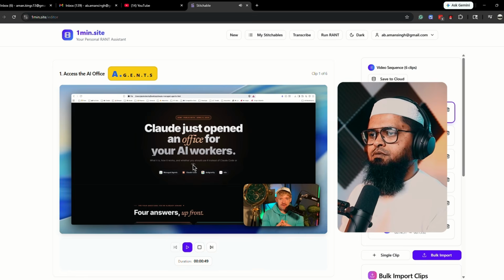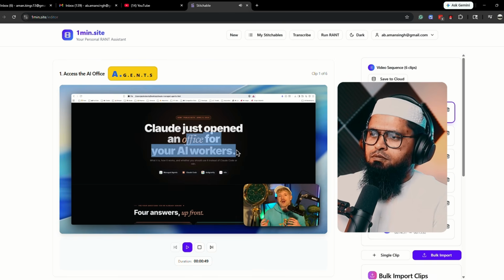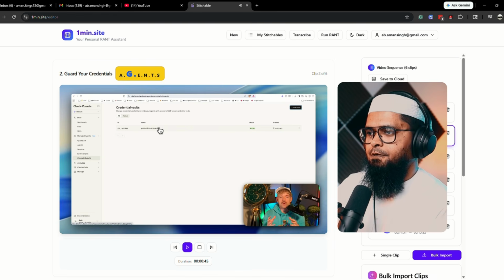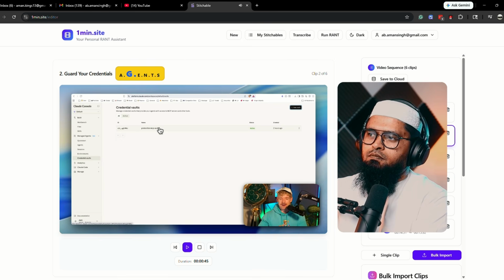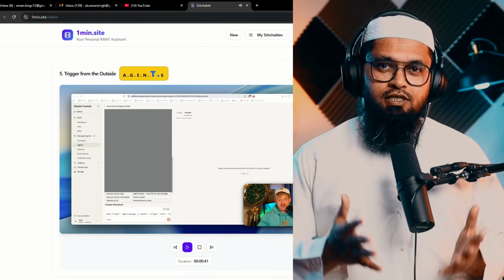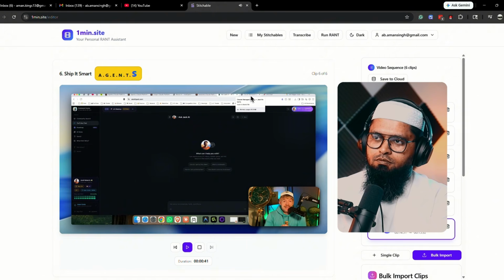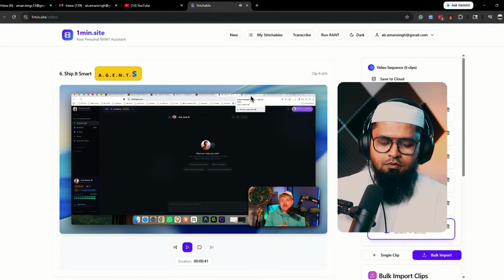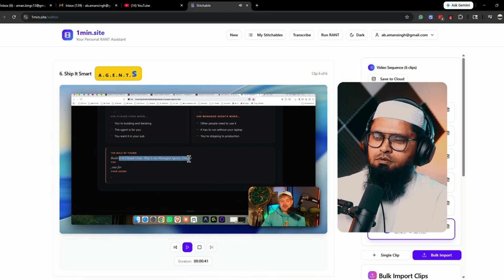Anthropic Just Built an Office for AI Workers — Here's What It Means for Beginners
Got questions?